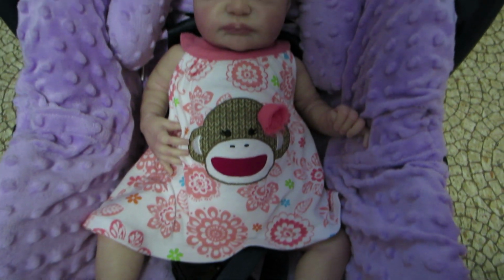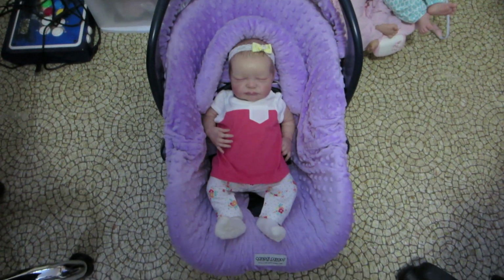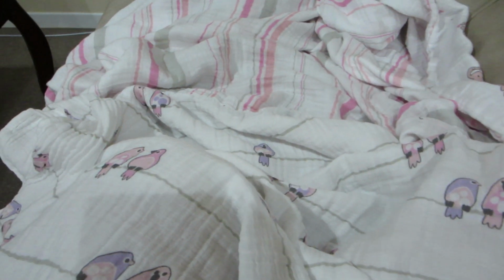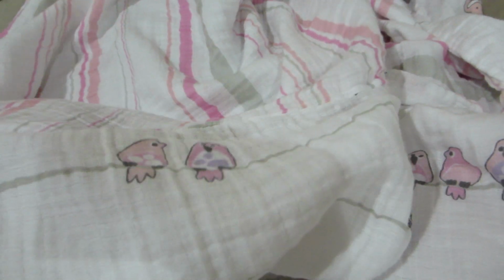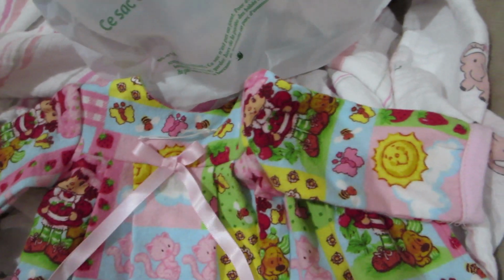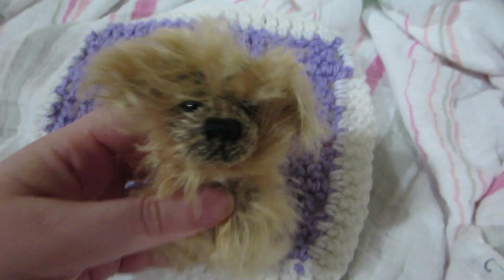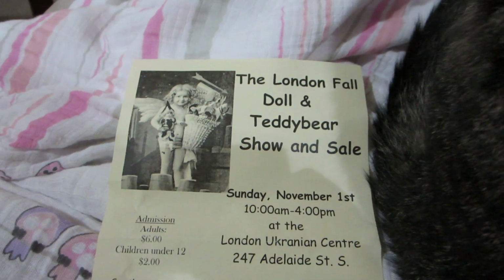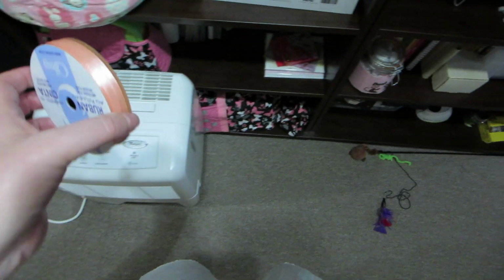Cambridge Maple Leaf Doll Show 2015 - Doll Break Ep. 306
Today we went to the Maple Leaf Doll Show in Cambridge, Ontario.  We had lots of fun and met some fellow YouTuber.  Check out their channels!

Krystle A
Scarborough, ON
M1W 3Z2
Canada